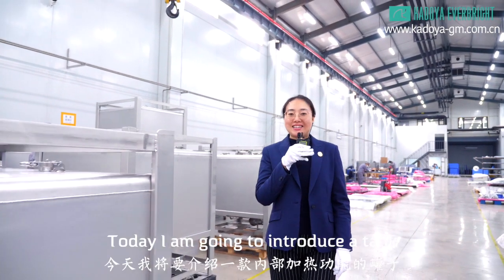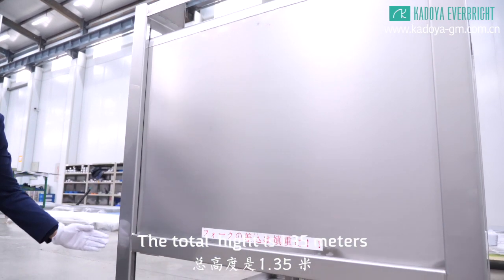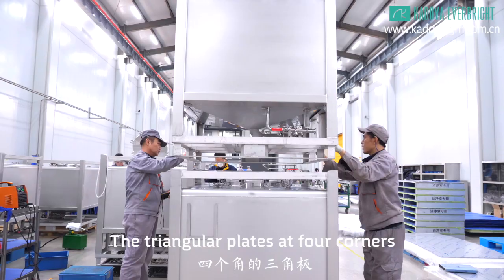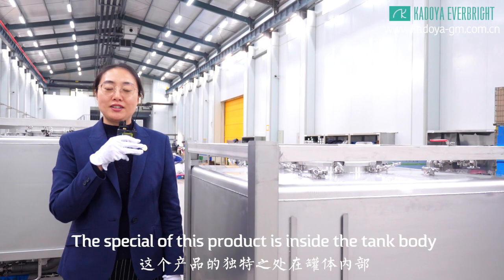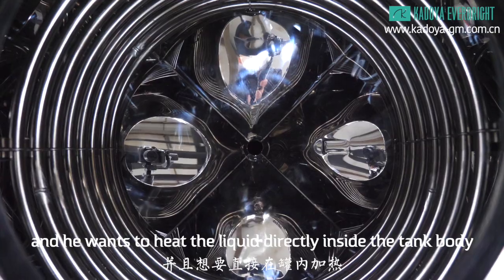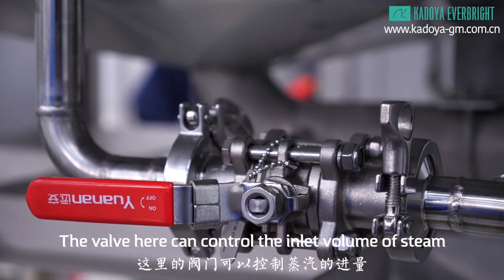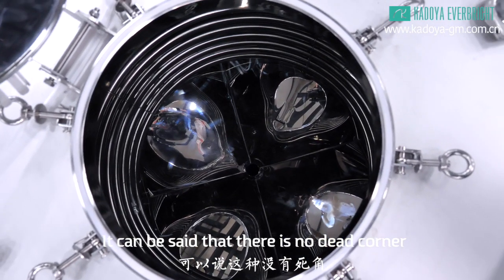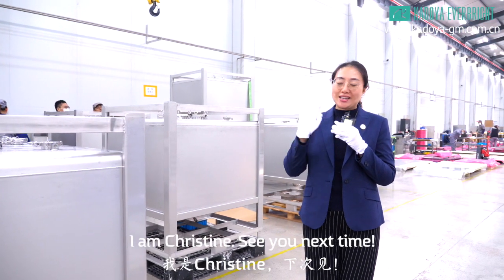1000L stainless steel tank with inner heating function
The user of the tanks wants to heat some liquid product with hot steam and he wants to heat the liquid directly inside the tank body.Therefore, this time we choose in tank coil.